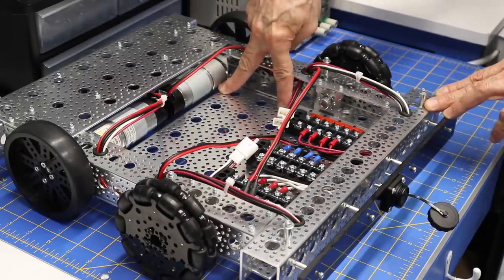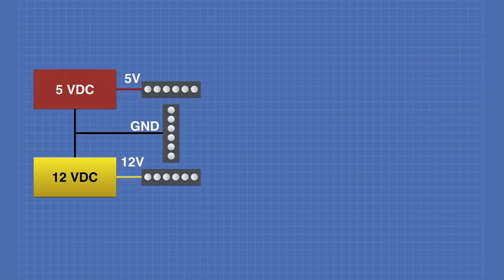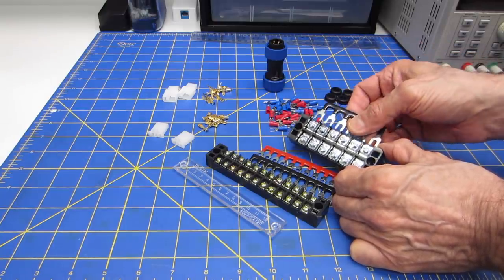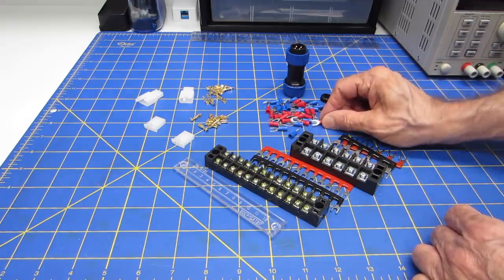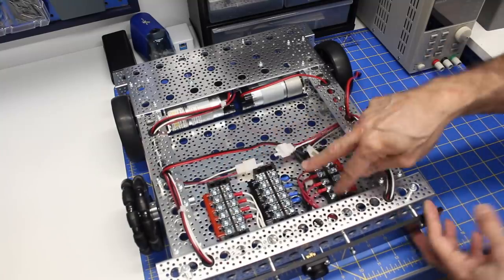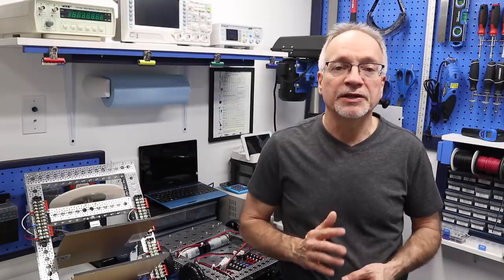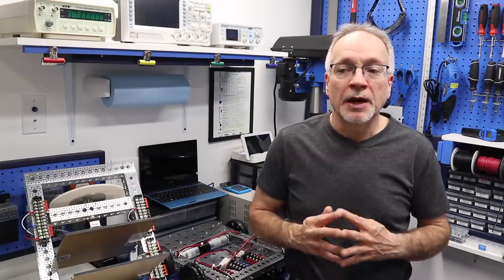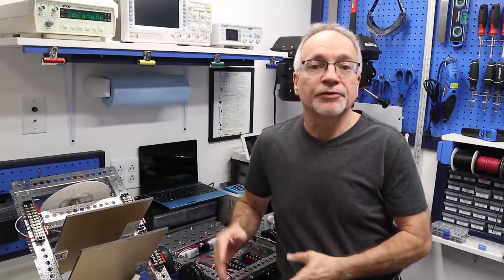Build a Real Robot - Episode 6 - Power Distribution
In the sixth episode of the “Build a Real Robot” series, I will show you the power distribution system that I’ve wired up for the DB1 Robot.

Join the newsletter and tell me what content you want me to create

Our robot is starting to take shape, but before it can do anything it will require some electricity.

During the development phase I will be using an external power supply to produce the 5-volt and 12-volt DC power that DB1 will use for its circuitry. After the base and navigation unit is finished we will replace this with batteries and power converters.

The power distribution system routes this power to all of the sections of the robot.

“Power distribution system” is really just a fancy term for a bunch of wires, terminal blocks, and connectors!  But it still deserves some coverage, so today I'll do just that.

I will show you the schematic for the wiring that distributes electricity to all the sections of the robot.  It’s built with future expansion in mind.

After that we will look at the connectors I used to hook everything up. I designed it so that I can remove the tower without having to disconnect a bunch of wires.

I will also answer a few of the questions that I have received on the website and YouTube channel about DB1 and how/why I am building it the way that I am. I will continue to do this in future videos as well.

The next few videos will be about designing, programming and using the custom motor controller. So get your robot wired up and be prepared to follow along!

As always there is an article accompanying this video on the DroneBot Workshop website, you can read it

And if you would like to have your say in the subject for future videos please sign up for the newsletter, it’s my way of keeping in touch with you to let you know what is going on. And every newsletter has a link to the survey to suggest new content, it’s also included in the welcoming email you’ll get when you first sign-up. and join the party!